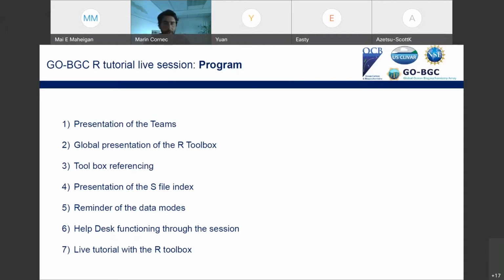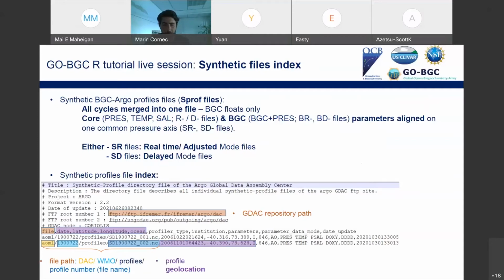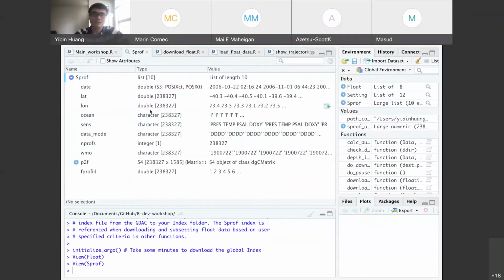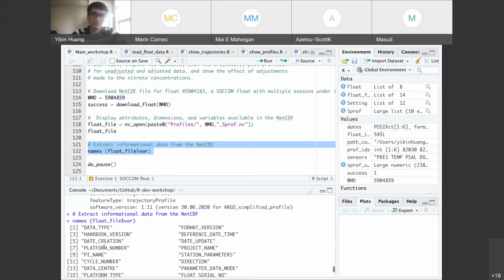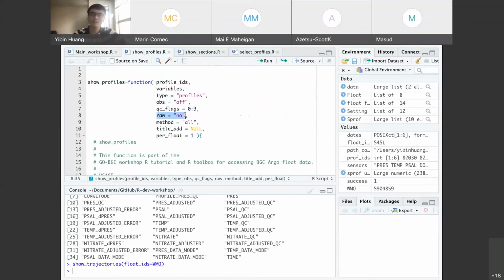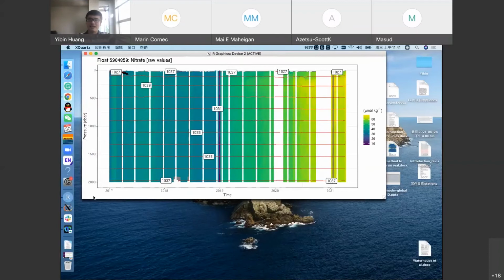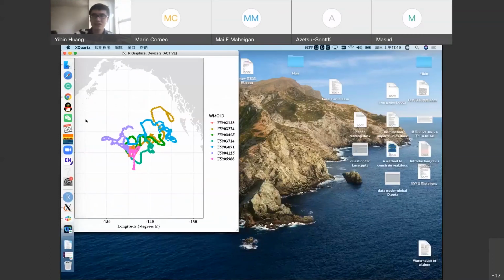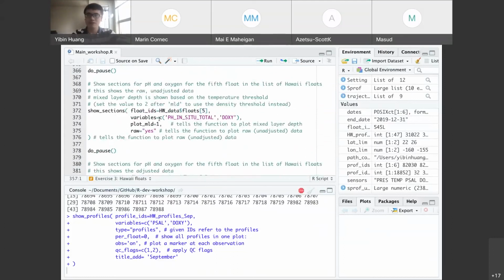R tutorial with GO-BGC data